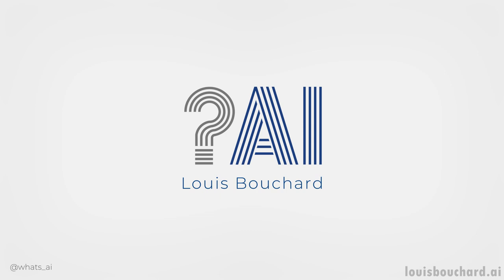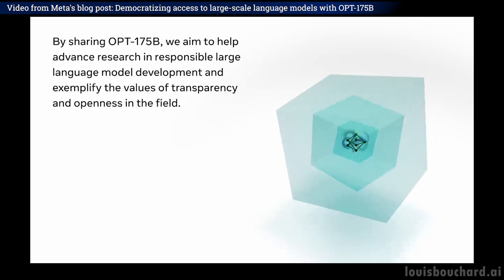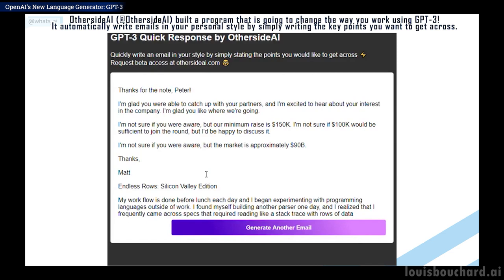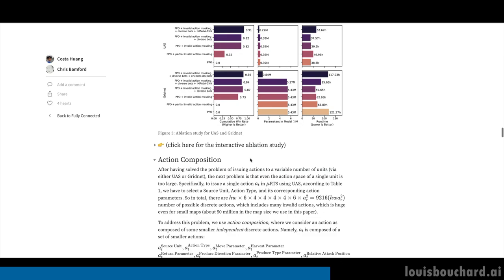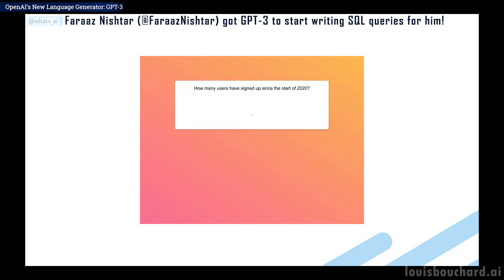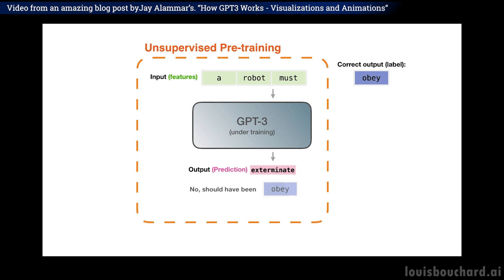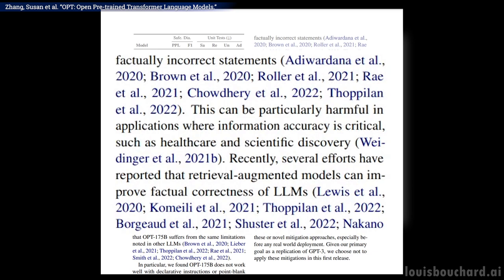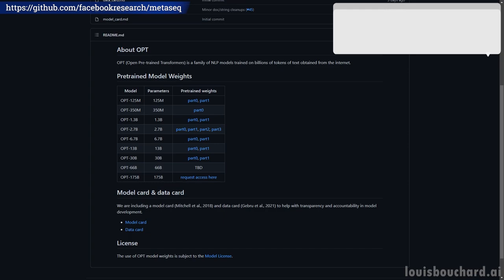Meta's OPT - GPT's Strongest Challenger in Open Source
References:
►Zhang, Susan et al. “OPT: Open Pre-trained Transformer Language Models.”

Chapters:
0:00 Hey! Tap the Thumbs Up button and Subscribe. You'll learn a lot of cool stuff, I promise.
1:34 Sponsor: w&b
2:28 OPT-175B